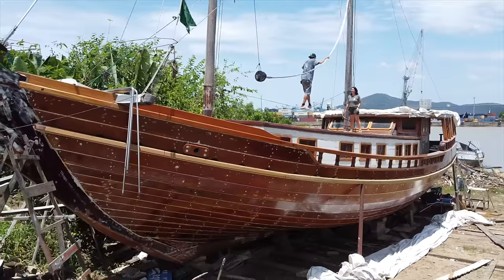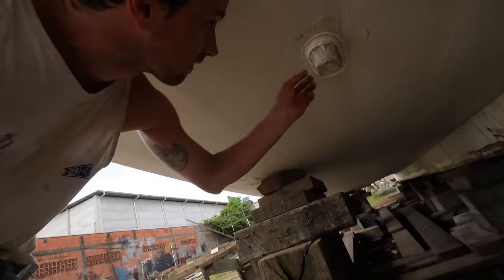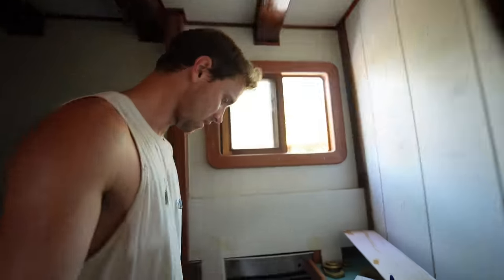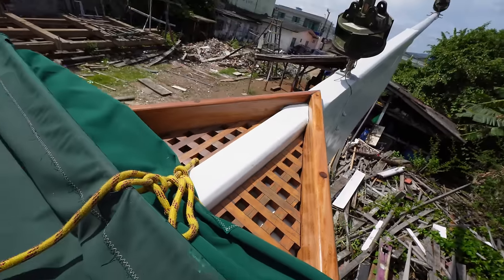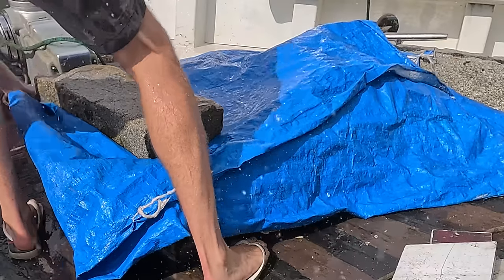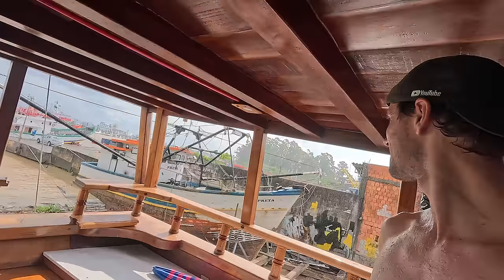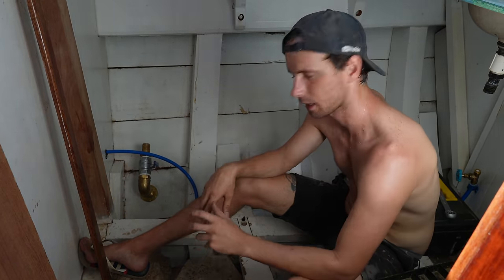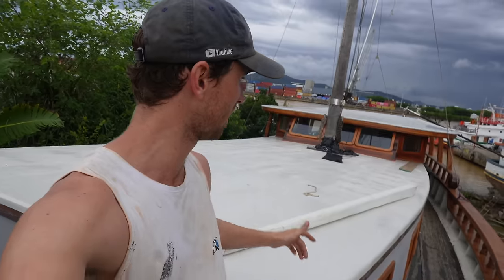Boat restoration diaries: what it really looks like to face the high and lows — Sailing Yabá 181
In this episode of our boat restoration, we install our heads thru-hulls and finish the installation of our most forward bilge pump while fighting an on-an-off rain.